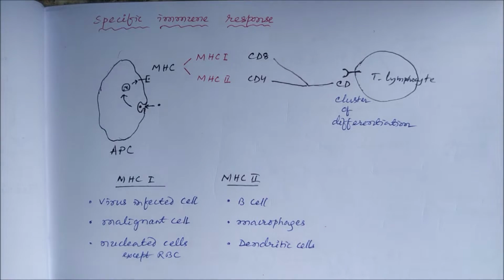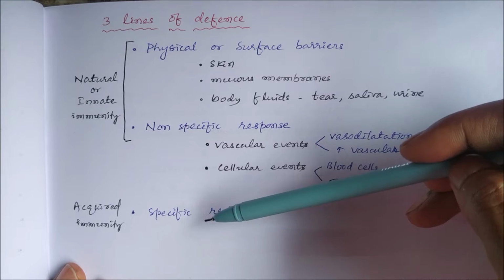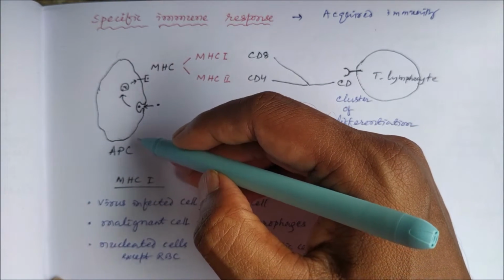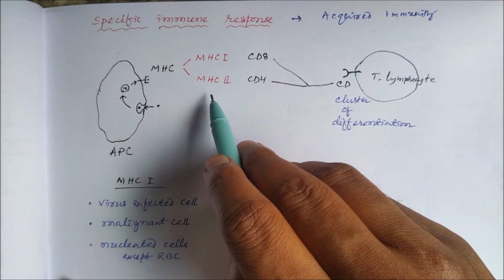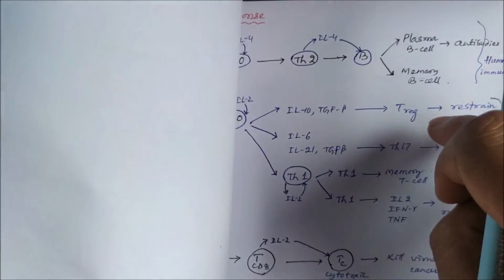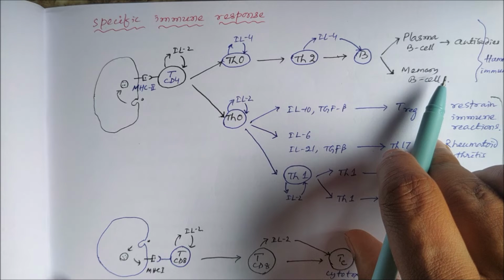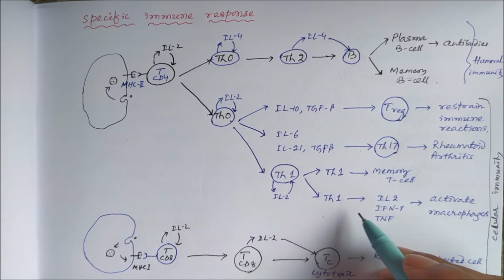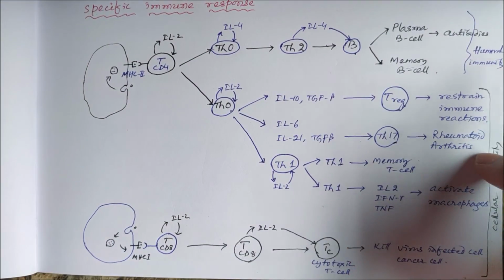Specific Immune Response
The first line of defense against antigenic insult is the surface barriers like intact skin, mucosa, tear, saliva, urine and other body fluids. The second line of defense is the nonspecific response (cellular and vascular events). These two together form the innate reactions. The third line of defense is the specific response which is responsible for acquired immunity. Specific response occurs when the innate reactions are not enough. T-lymphocytes play a major role in specific response.